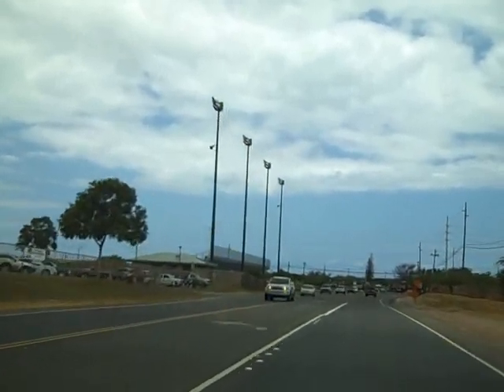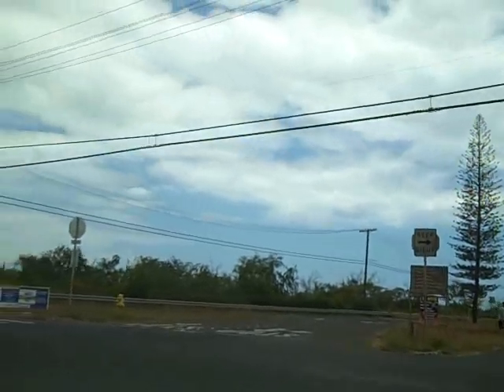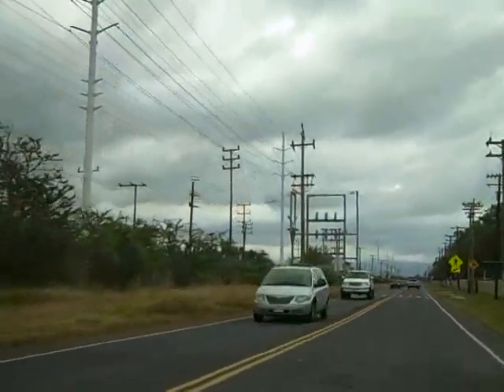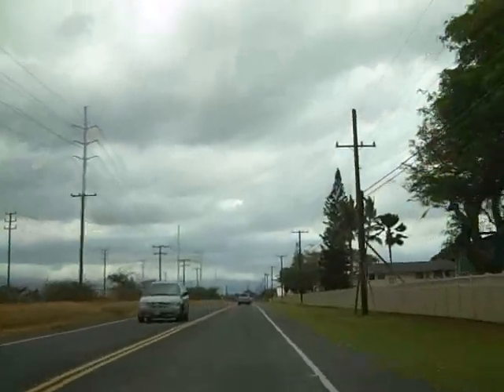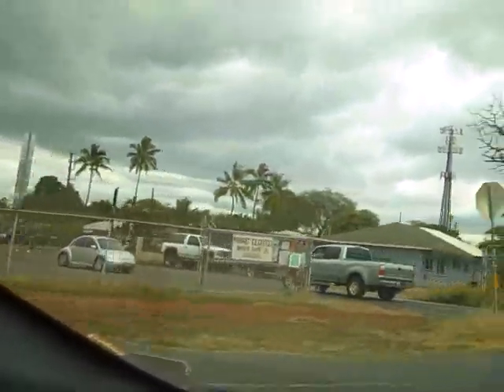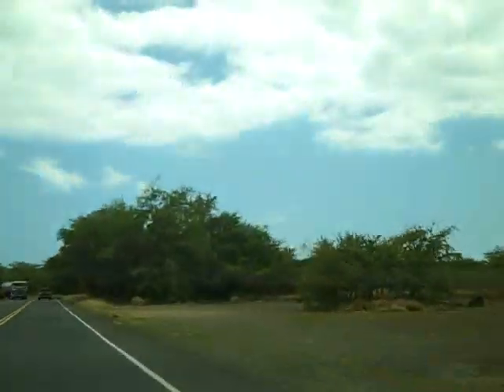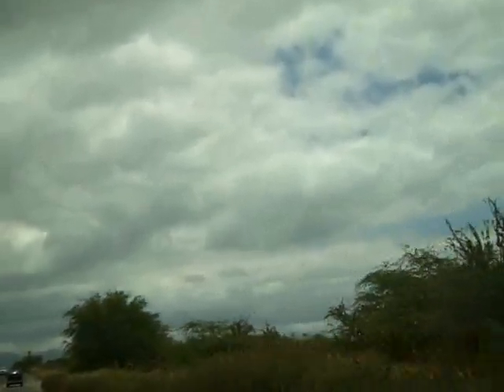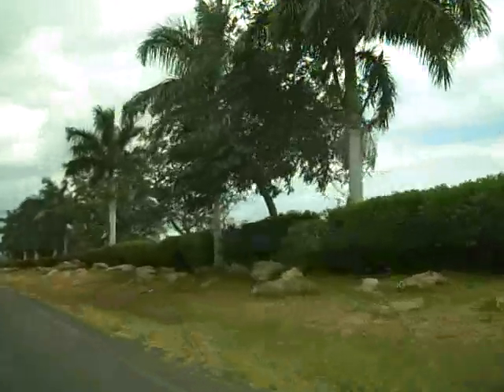Kapolei to Coral Creek Golf Course HawaiiRealEstateBiz Crusin'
Today we are crusin' the back way from Kapolei to Ewa Beach on Oahu. The Neighborhood Cruise Series is designed to help you view the different flavors of Oahu Neighborhoods. When you come to Hawaii, whether for a short visit or to make this place in Paradise your home, you will have a better understanding of the Island.

Aloha and Have a GREAT Day!